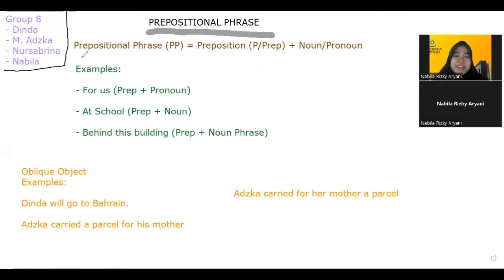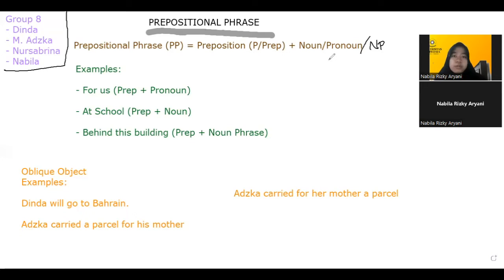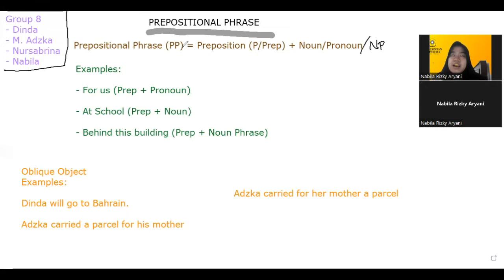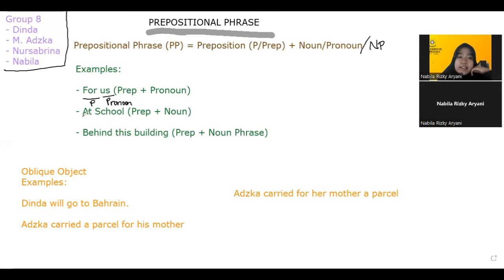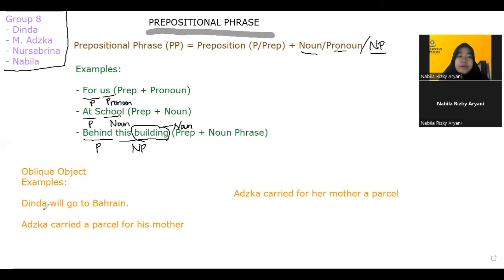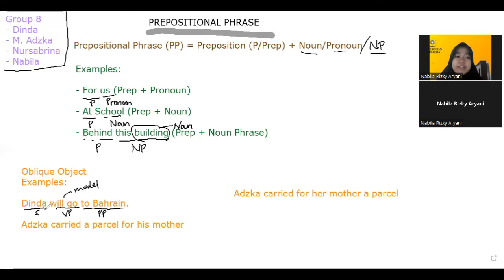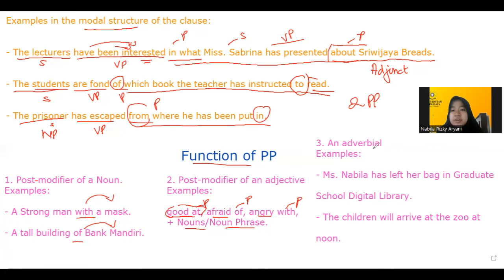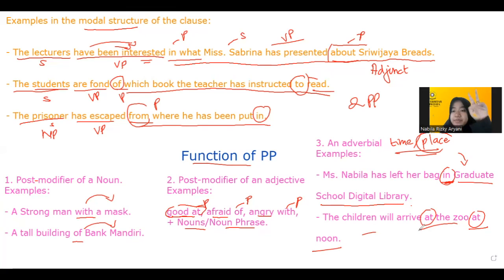Prepositional Phrase_Group 8 (English Syntax)